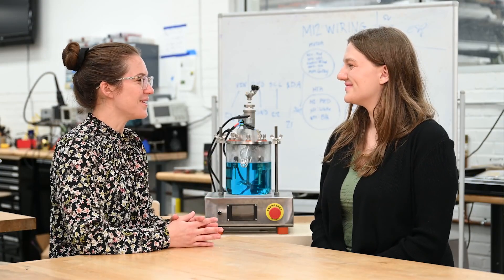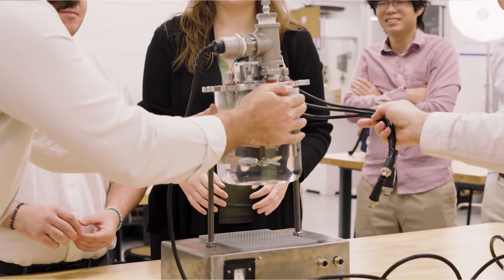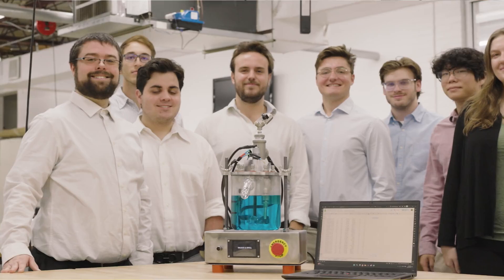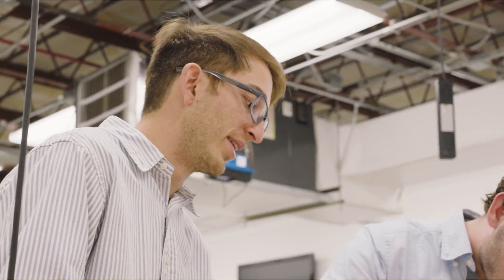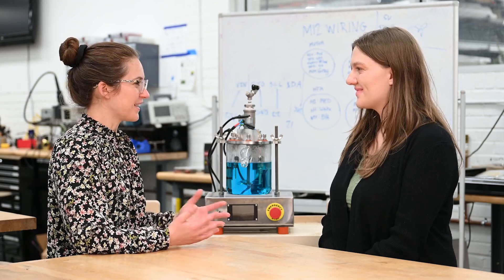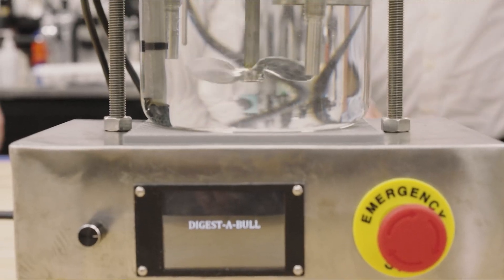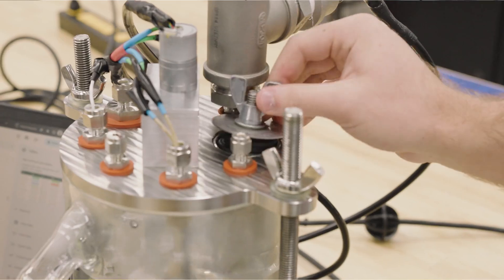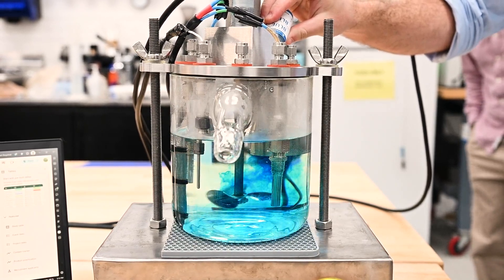Tech Tuesday - Cow Stomach Simulator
In this week's Tech Tuesday for WCJB TV20, UF Innovate's Bethany Gaffey interviews Samantha Kormanyos from UF's Mechanical and Aerospace Engineering Senior Design Lab. Samantha and her team have developed a system that simulates a cow's stomach, advancing livestock feeding research. Special thanks to SCAD Media for co-sponsoring and producing the segment.